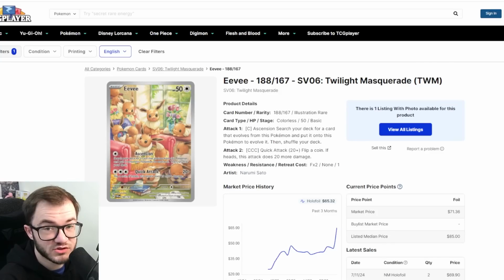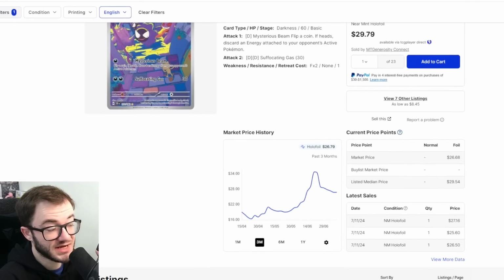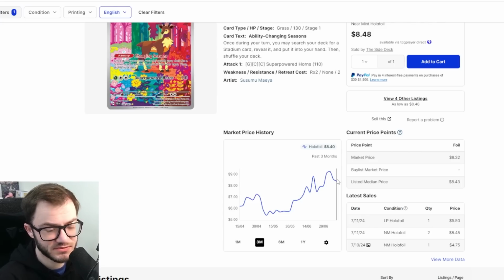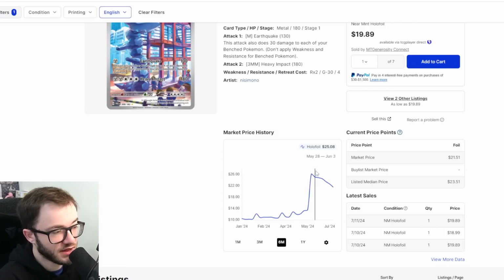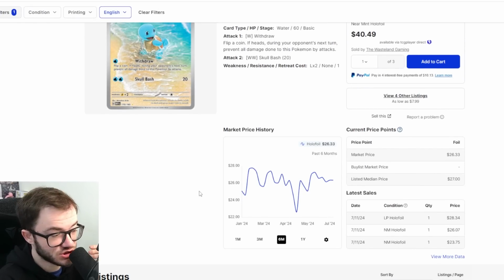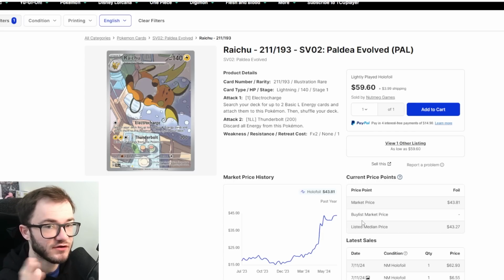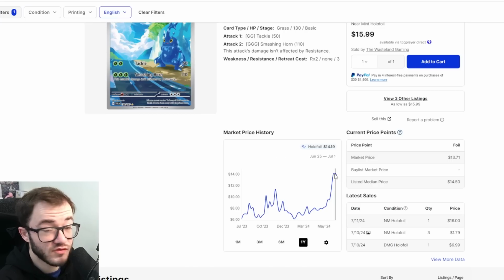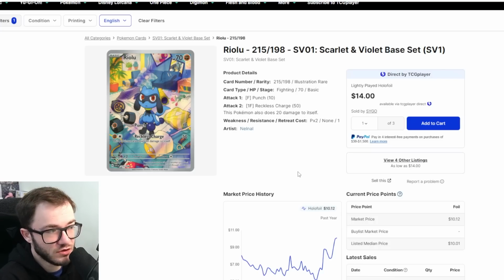Don't Miss Out! These Pokemon Cards Are Going CRAZY!